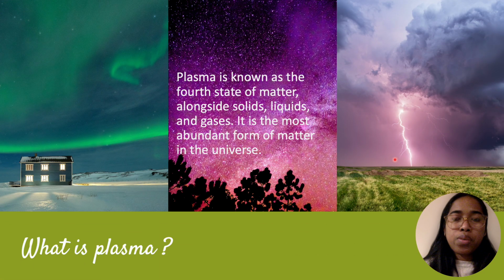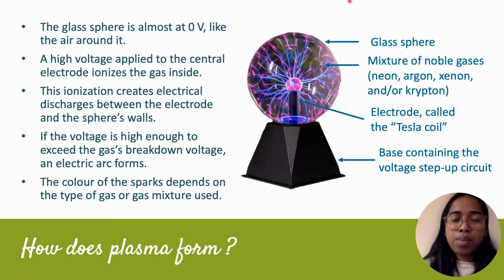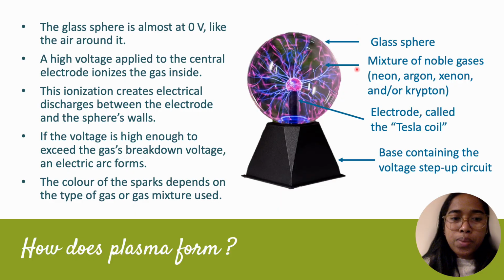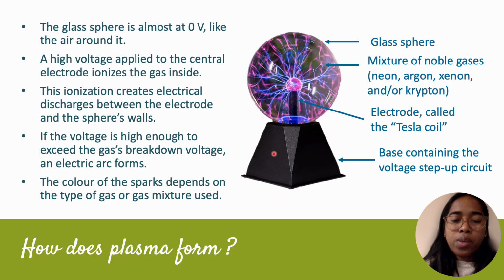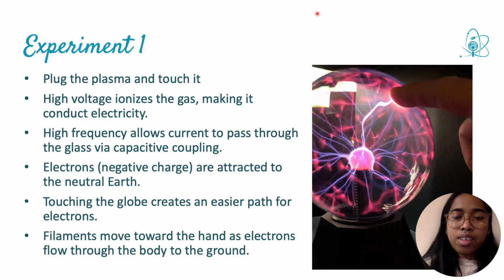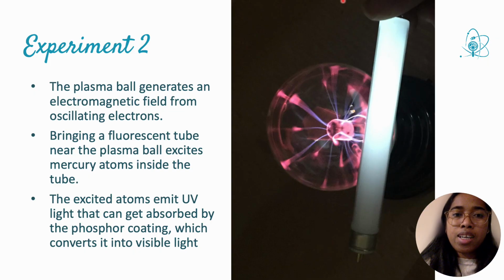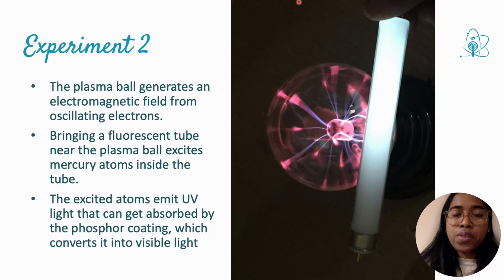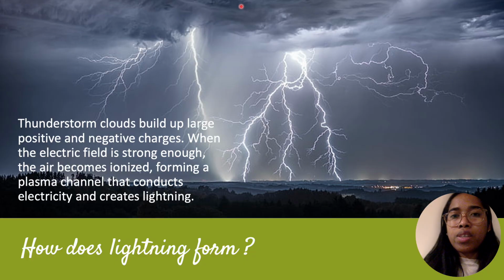5 Plasma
In this tutorial, we cover the following topics:
- What is plasma?
- Experiments with a plasma ball
- Lightning formation

Edition: 02/26
Author: Dina Ratsimandresy